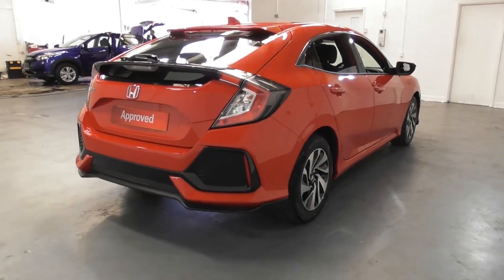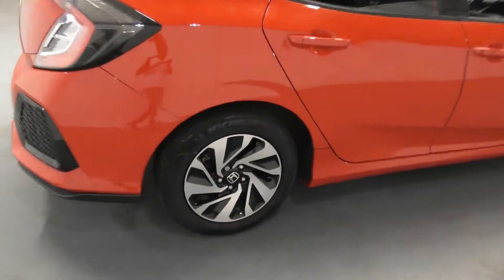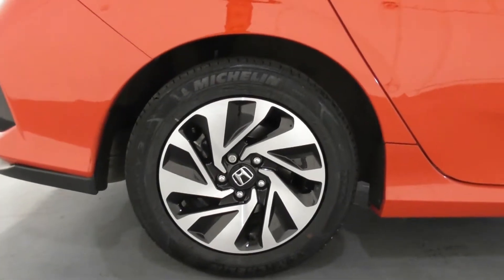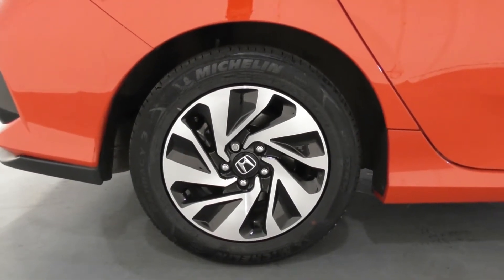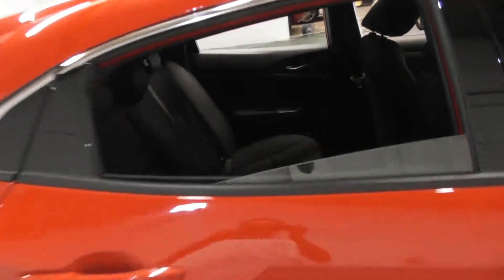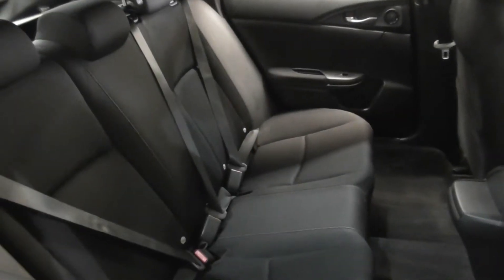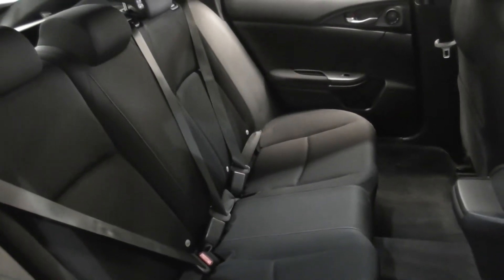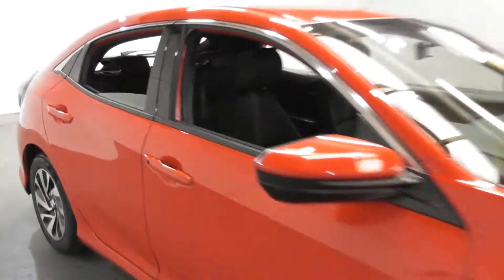Honda CIVIC 1.0 SE finished in Rallye Red , video walkaround !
This is our 17 plated Honda CIVIC 1.0 SE finished in Rallye Red which we have just offered for sale !